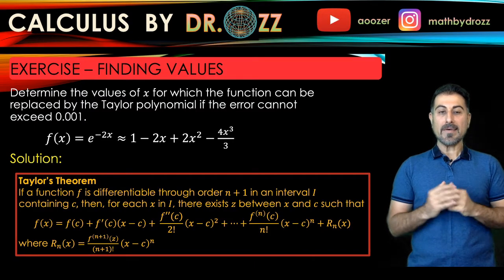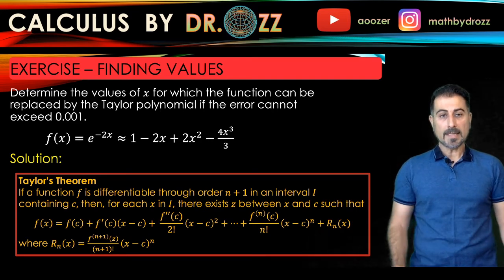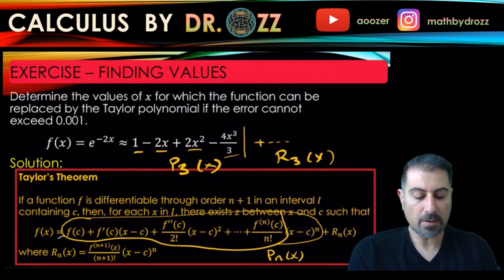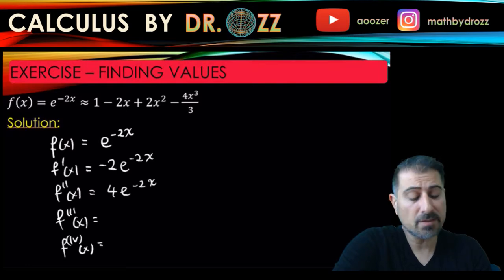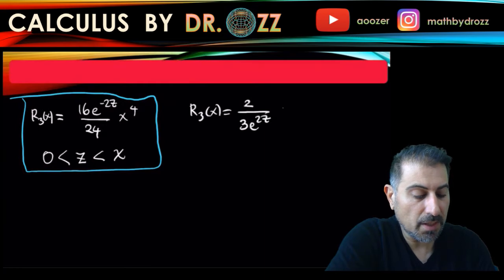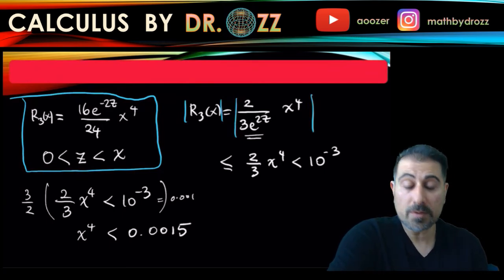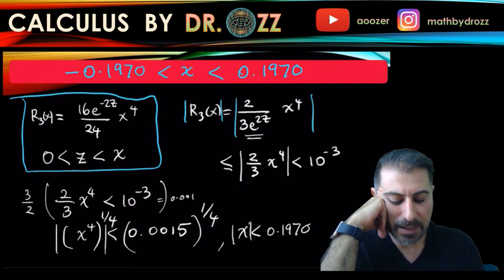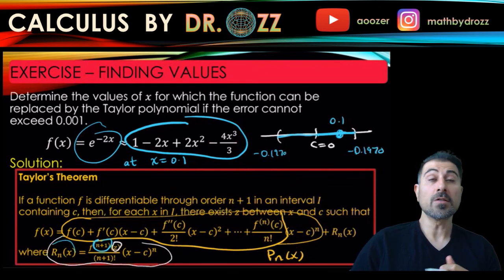Finding VALUES of 𝒙 to replace a Function by it Taylor Polynomial for the ERROR less than a Value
Finding VALUES of 𝒙 to replace a Function by it Taylor Polynomial for the ERROR less than a Specified Value

Typo in the intro:  R_n=(𝒇^((𝒏+𝟏) ) (𝒛))/((𝒏+𝟏)!) (𝒙−𝒄)^(𝒏+𝟏)

9 7 6